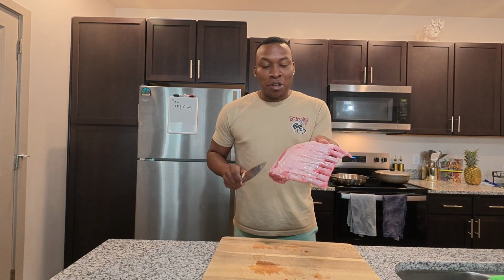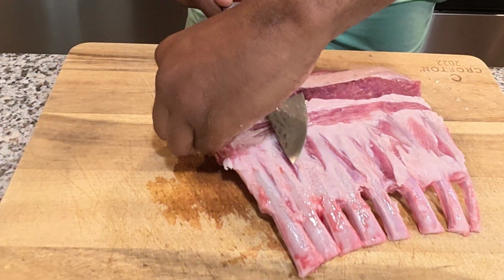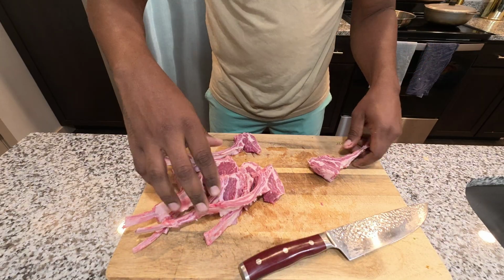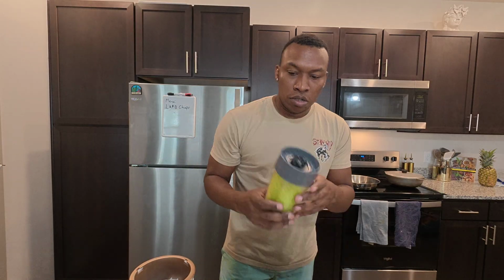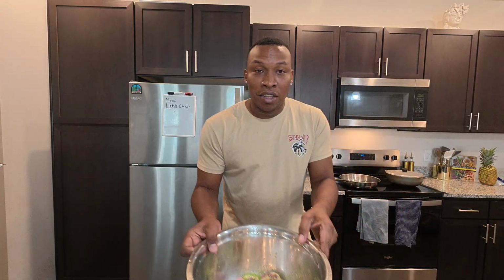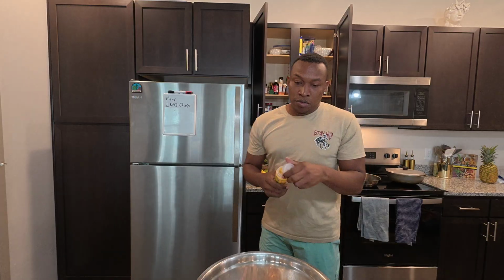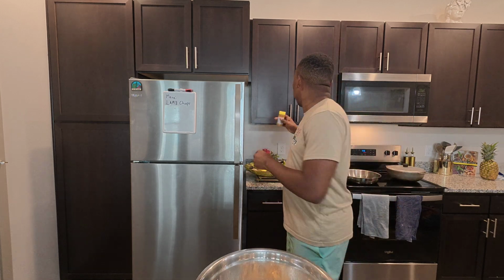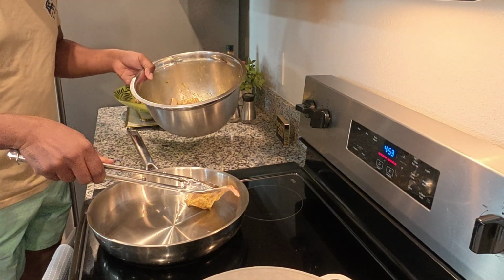Watch Me Make This Herb Roasted Lamb Chops